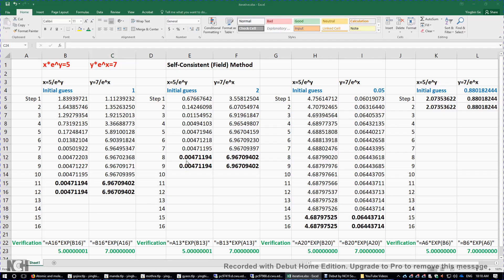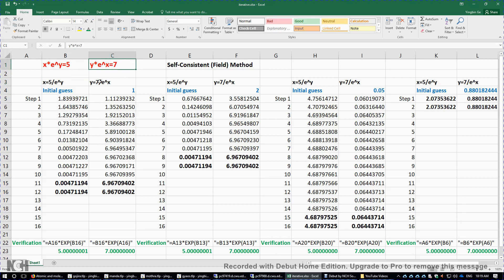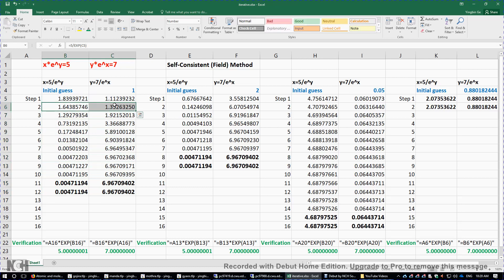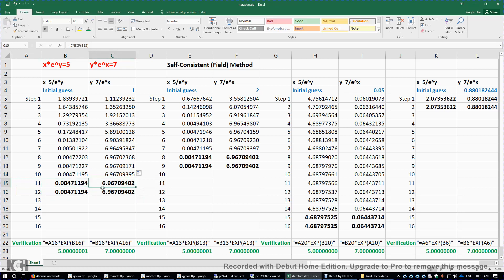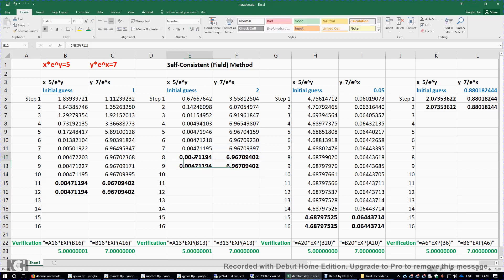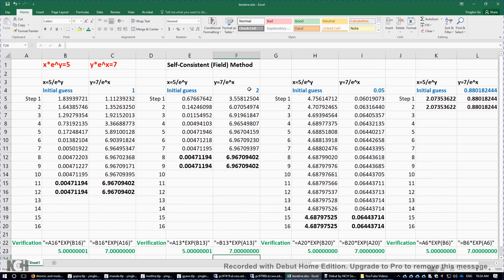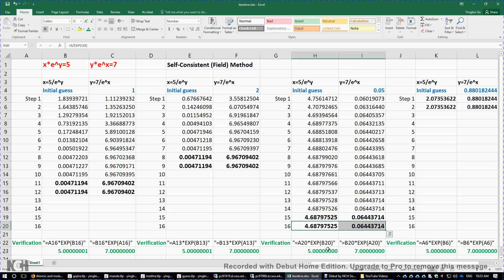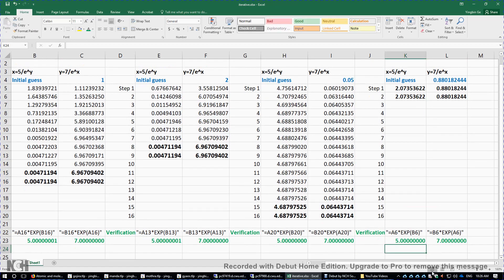Self-Consistent Method: A Numerical Example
A numerical problem (xe^y=5, ye^x=7) is solved using an iterative algorithm until the self-consistency of the values of x and y is reached. This example may help you better understand the self-consistent field (SCF) method. The EXCEL file I used in this video can be found